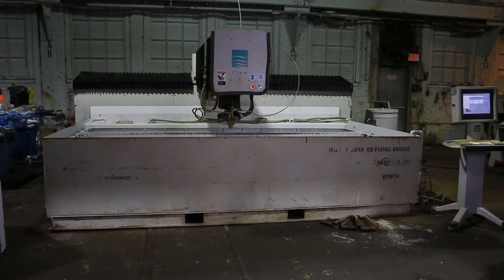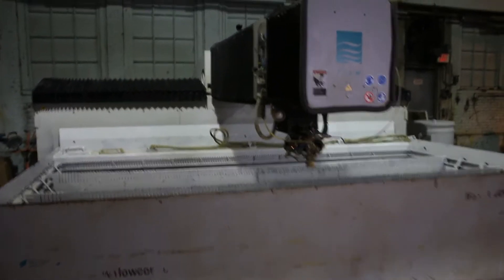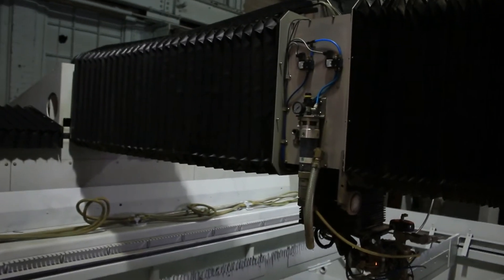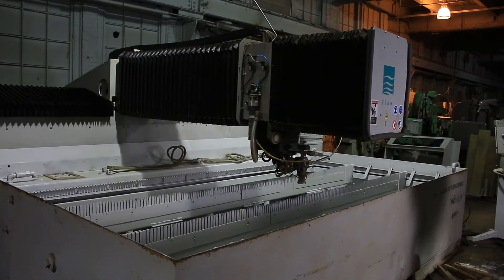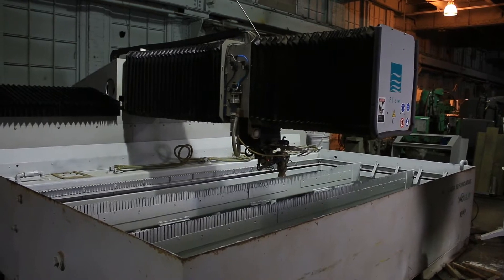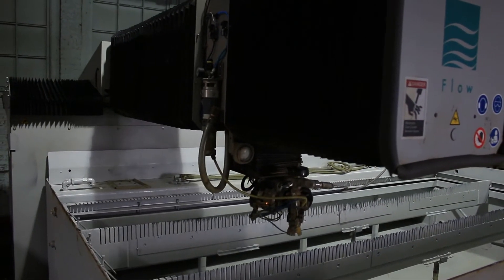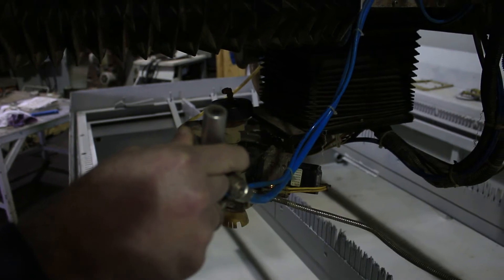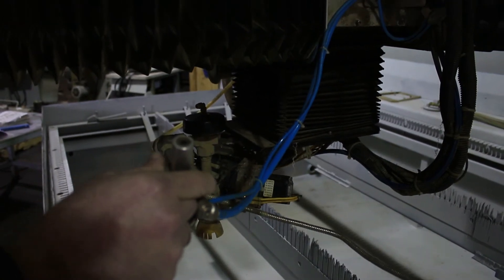87000 PSI Flow Systems Hyperjet 50 WATER JET CUTTING MACHINE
6' X 12' FLOW SYSTEMS INTERGRATED FLYING BRIDGE TYPE HYPERJET 50 CNC WATER JET WITH DYNAMIC HEAD
MODEL 020429-1     S/N 403981     NEW 2008

CAPACITY 6' X 12'
WATER PSI 87,000
STROKES PER MINUTE 80
MAX. ORIFICE 0"-10"
Z-TRAVEL 8"
ACCURACY +/- .003"
REPEATABILITY +/- .002"
GALLONS PER MINUTE .75
MAX HYDRAULIC PRESSURE 2,750 PSI
VOLTAGE 480/60/3
HOURS 175 ACCORDING TO THE HOUR METER

FEATURES:
87,000 PSI INTENSIFIER PUMP:
 - DUAL PRESSURE CONTROL: LOW PRESSURE FOR PIERCING, HIGH PRESSURE FOR CUTTING.
 - THERMOSTATIC COOLING: WATER FLOW CONTROL TO REGULATE COOLING WATER WHILE MINIMIZING WATER USAGE.
- ELECTRONIC PRESSURE CONTROL - ENSURES INCREASED SYSTEM LONGEVITY BY SLOWLY RAMPING UP THE PRESSURE TO A PRE-SET VALUE.

DYNAMIC TILTING:
- ALLOWS TILT IN ANY DIRECTION
- CUTS PARTS 25%-400% FASTER THAN CONVENTIONAL CUTTING HEADS
- IMPROVES CUT PART TOLERANCES AND GEOMETRY AT HIGHER SPEEDS
- VIRTUALLY ELIMINATES TAPER
- REDUCES PART COST
- TRUE PART STACKING ABILITY WITH CONSISTENT TOLERANCES LAYER TO LAYER
- FLOWMASTER SOFTWARE

PACER ESL PLUS CUTTING HEAD:
- EXTENDS CUTTING LIFE AND ENSURE FASTER, MORE EFFICIENT CUTTING
- THE PRECISE AMOUNT OF ABRASIVE IS DELIVERED SO NONE IS WASTED.

ULTRAPIERCE VACUUM ASSIST:
- ALLOWS YOU TO PIERCE BRITTLE OR LAMINATED MATERIALS LIKE MARBLE, STONE, GLASS AND COMPOSITES WITHOUT BREAKAGE OR LOSS OF LAMINANT.